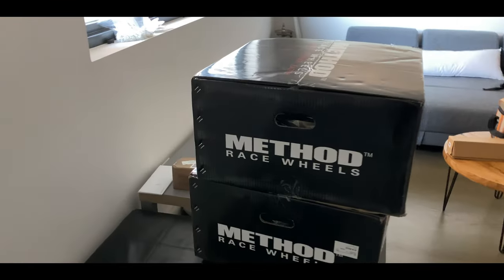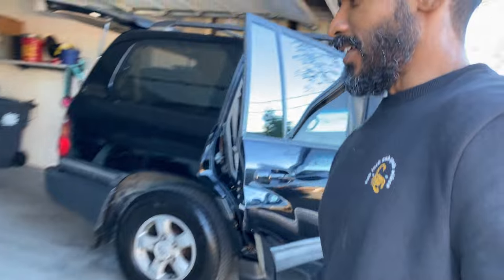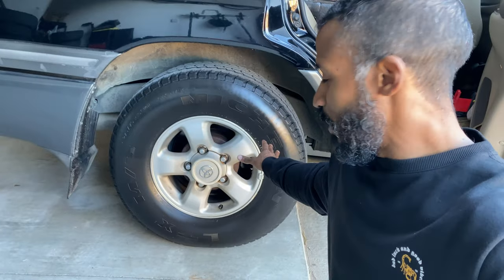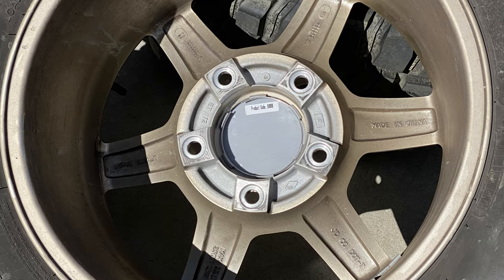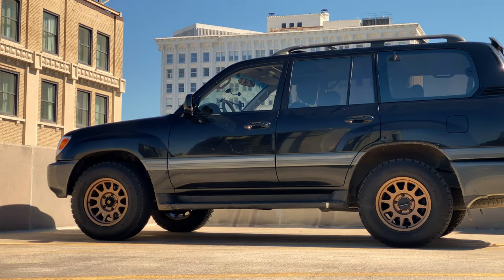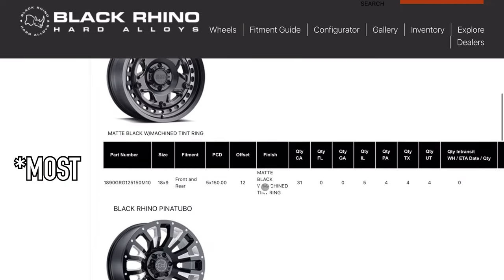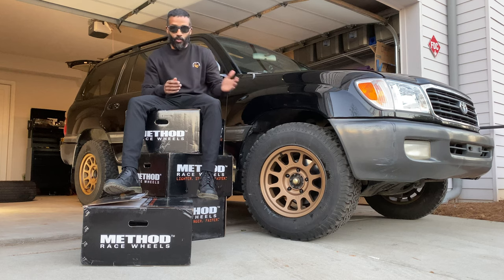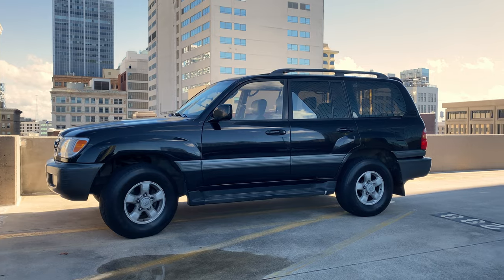Toyota Land Cruiser LX470 100 series & Method Race Wheels 703!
We finally got some aftermarket wheels for our 1999 100 series Toyota Land Cruiser! The Method 703 in Bronze look amazing on a Land-cruiser. Let me be upfront with y’all. Finding wheels for a Land Cruiser or LX470  is harder than any other car I’ve owned to date.

You wouldn’t thinks so, it’s not like the Land Cruiser is a rare super car. However, with Land Cruiser sales so low in the United States many wheel companies don’t seem to be interested in producing after market options for this vehicle.

Now I understand why so many Land Cruisers are still on OEM wheels.

Our Minimalist Vlogging set up.

The best Tripod we have ever used.

You need this to make framing shots a breeze!

This Phone mount is LEGIT!

Great affordable lighting!

Our go to travel tripod!

Convenient cold shoe mount.

1072 W Peachtree St 78291​, Atlanta, GA, 30357